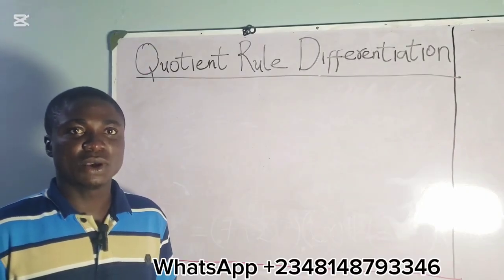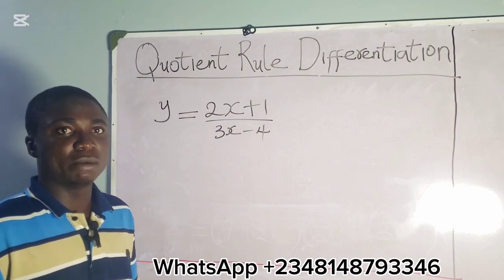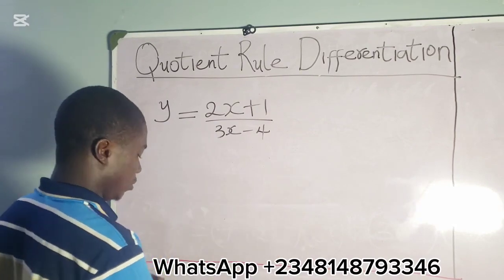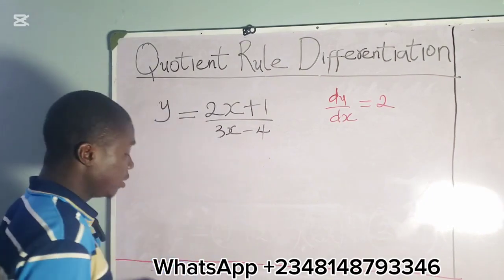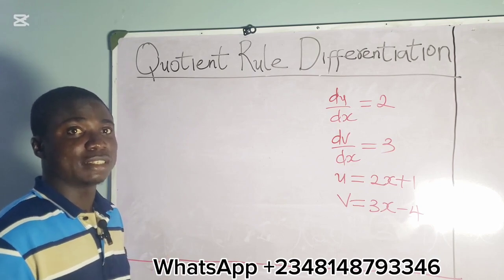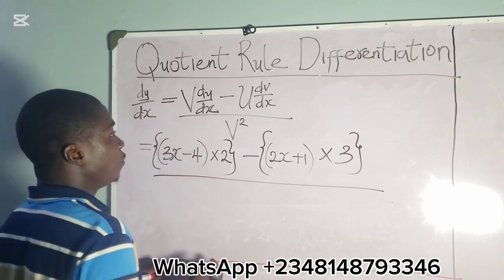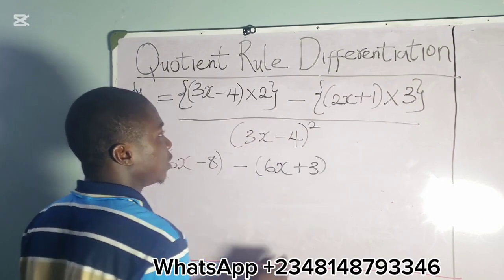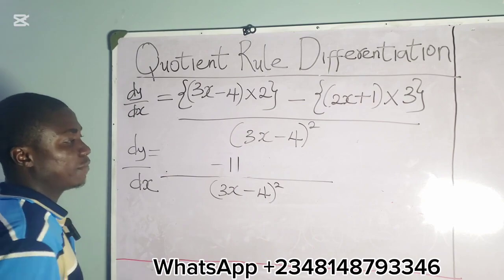Quotient Rule Differentiation